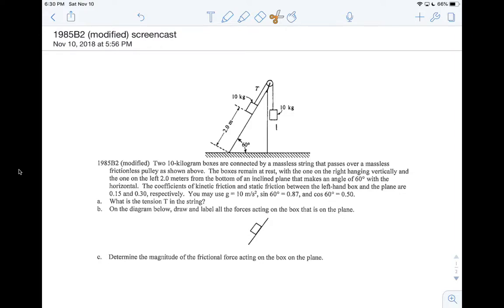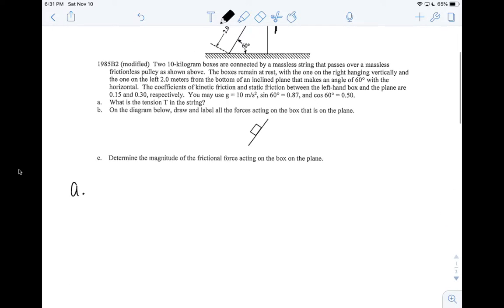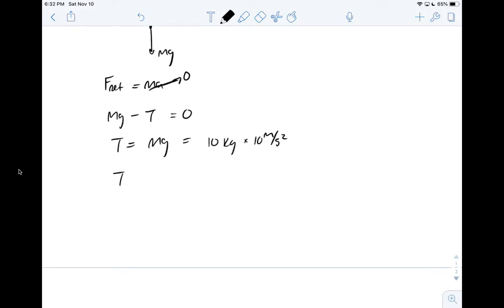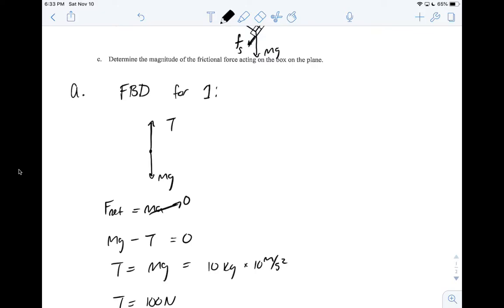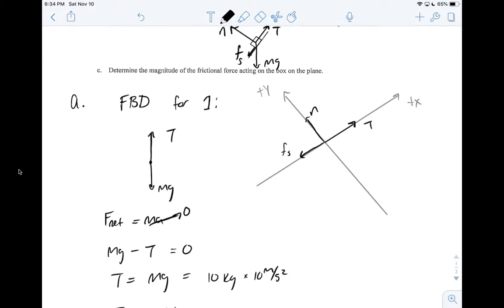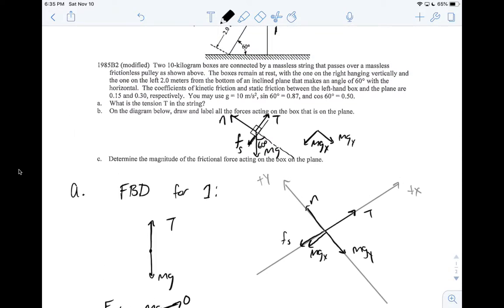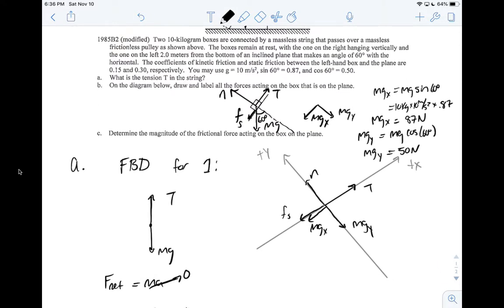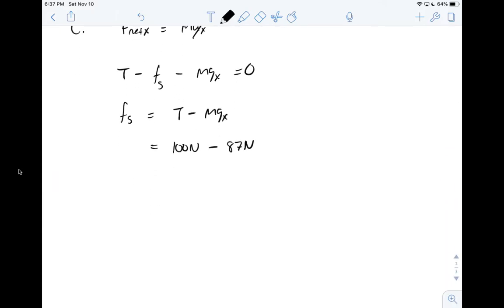Newton's 3rd Law 1985B2 solution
Solution to 1985B2 modified